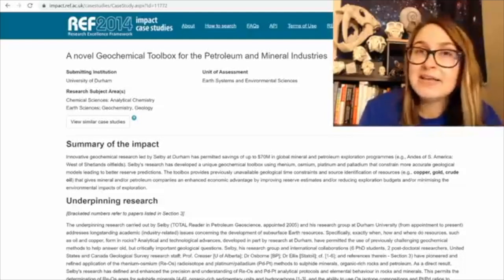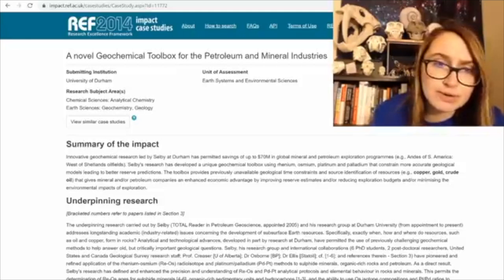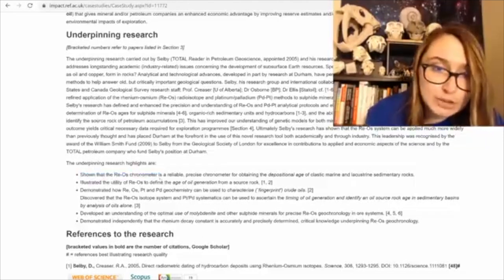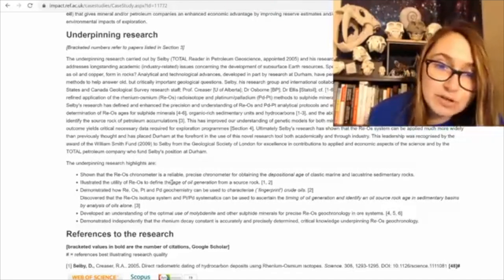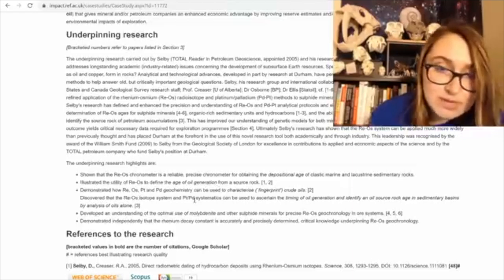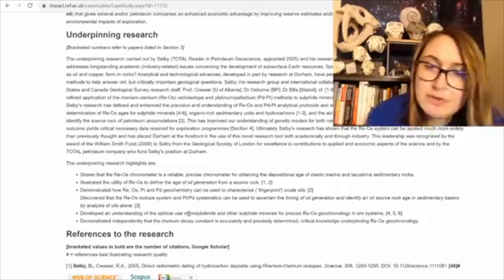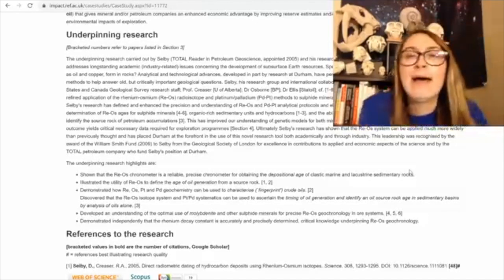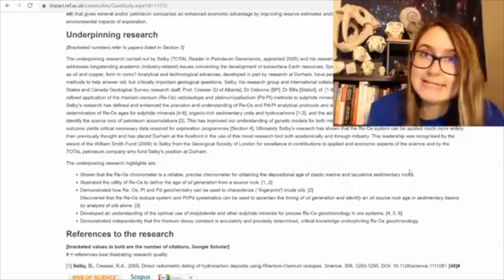Gutsick Gibbon Doesn't Understand The Fossil Fuel Industry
Critics say the Fossil Fuel Industry refutes Young Earth Creation.  Does finding coal, oil, and natural gas, require deep-time? Erika says yes--but the evidence says no. Watch as Standing For Truth Ministries provides Gutsick Gibbon with another free education session.

Team Standing For Truth Debates Gutsick Gibbon in Live Debate for nearly 6 hours (John Maddox, SFT, and MattMan)

SPECIAL CREATION
Refuting the Critics by Standing For Truth Ministries